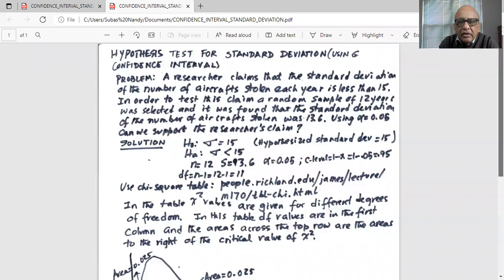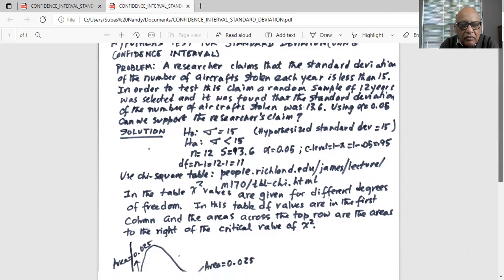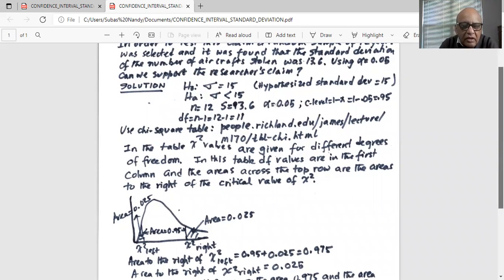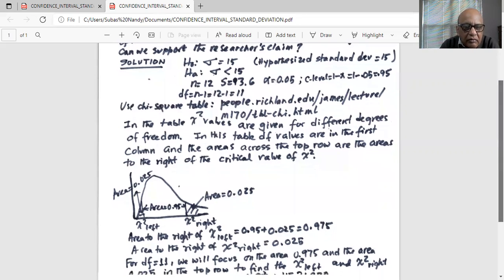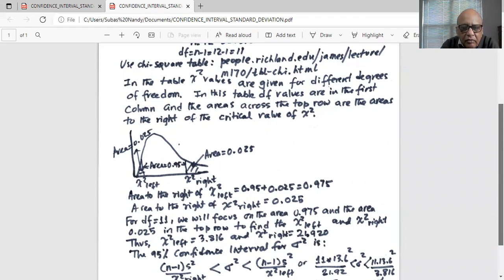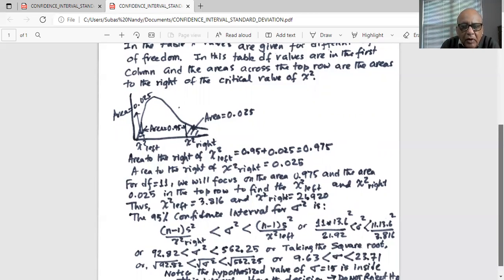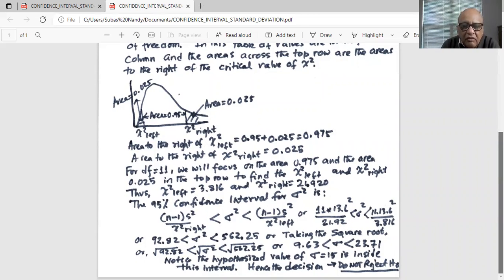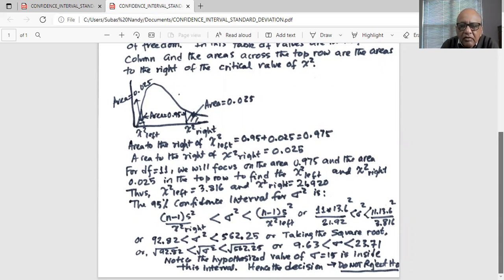For you Confidence Interval Standard Deviation